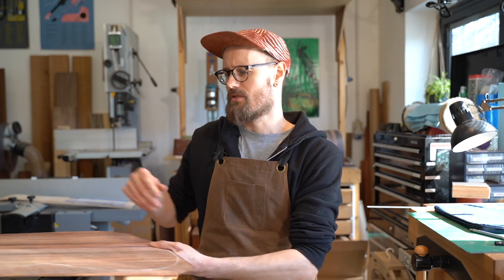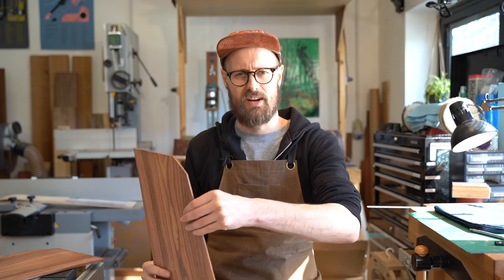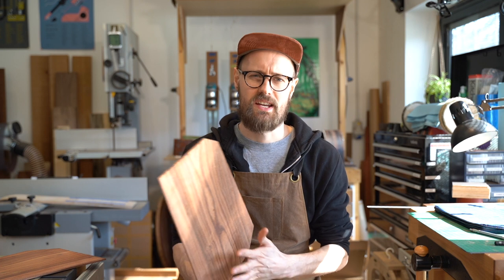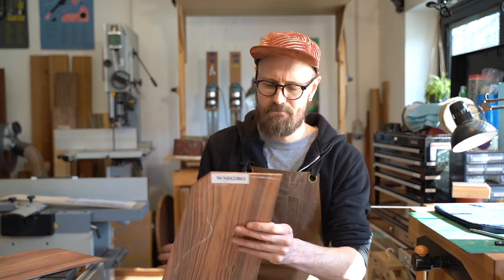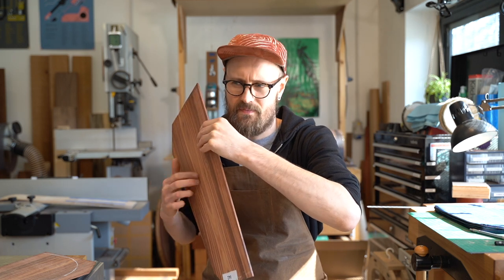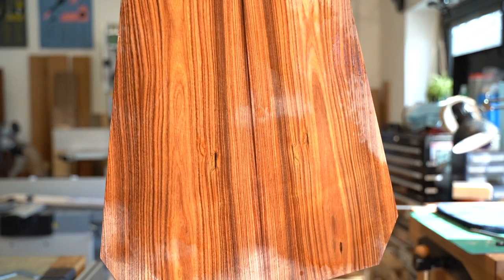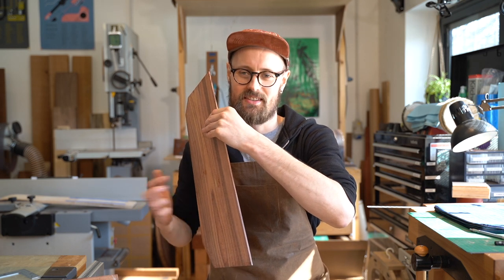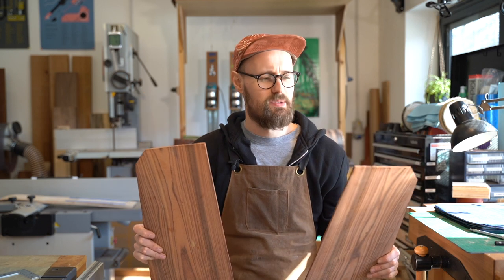BOLIVIAN ROSEWOOD, Santos Rosewood, Pau Ferro - Machaerium scleroxylon - Acoustic Guitar Tonewood.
This is a fantastic set of Pau Ferro sent to us by our friends at Stewmac. Although not a true Dalbergia its pretty well as close as you can get and certainly a wonderful alternative.